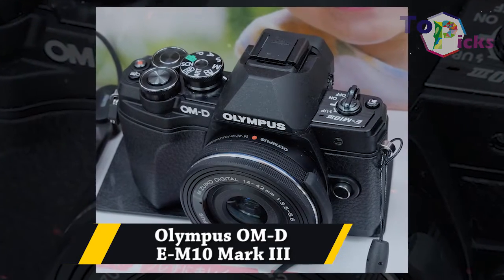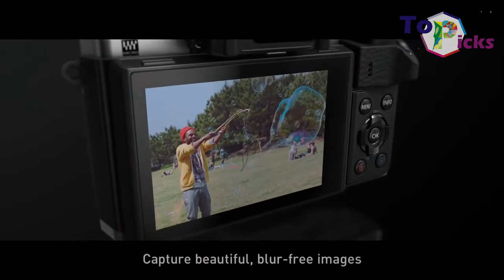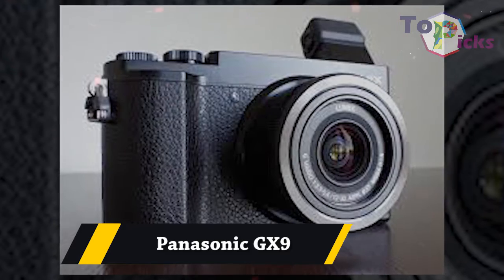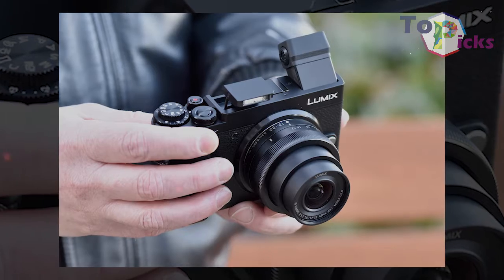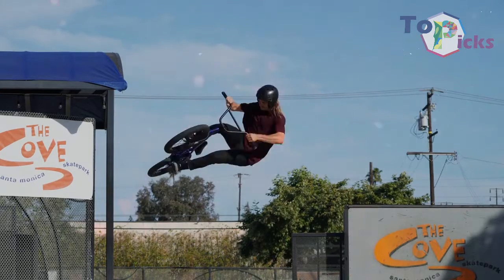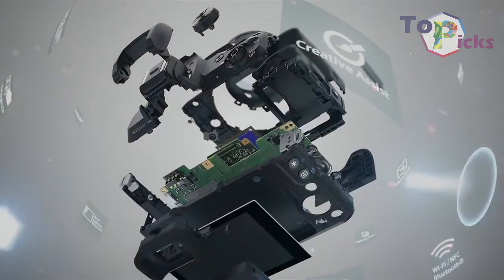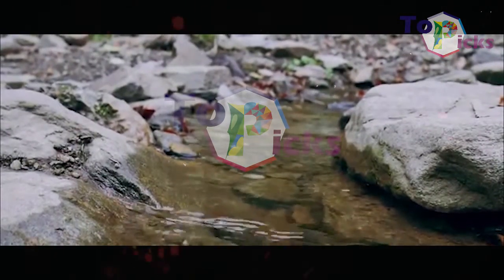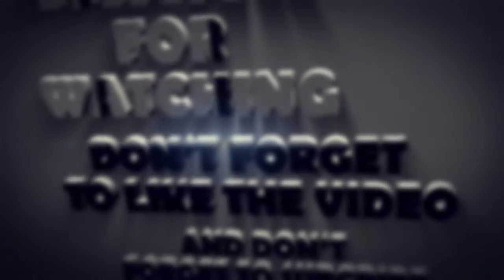Best Affordable Mirrorless Camera For Beginners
1. Olympus OM-D E-M10 Mark III
This mirrorless camera has a Micro Four Thirds sensor a little smaller than the APS-C sensors used by its rival, and 16 megapixels rather than the usual 24, but the smaller sensor means smaller, and faster-focusing lenses. This camera also has great build quality and finish. It is also known for its responsiveness, its excellent built in Art Filters and clever shooting options in its Advanced Photo mode.

2. Fujifilm X-T100
This mirrorless camera can delivers some of the best results from an entry-level mirrorless camera. It can captured 4K video at 15fps and even thought the focusing speeds can be a little bit dissapointing for some people, it is still a good mirrorles camera for beginners.

3. Panasonic GX9
This mirrorless camera is well-suited for travel photography, it also features built-in viewfinder, plus 5-axis dual image stabilization. It also comes with the 4K Video and 4K Photo Modes, and a 12-32mm lens.

4. Sony Alpha A6100
This mirrorless camera comes with improved video features such as 4K recording video feature, a touch-sensitive screen and advanced autofocus options which include the very well-performing Eye AF (for both humans and animals). The good news, this mirrorless camera is still avilable until now in an affordable deals.

5. Canon EOS M50
This camera comes with an integrated viewfinder, 4K video feature(just note that it's cropped), great autofocusing and an easy-to-use interface. This is a good option to consider when you want to purchased an affordable camera for beginners.

6. Panasonic Lumix GX800 / GX850
This camera combines small camera size with powerful features and exceptional value. It comes with a viewfinder, 4K video and Panasonic’s 4K Photo modes, a 180-degree selfie screen, touch control and a terrific little 12-32mm retracting kit lens. it is definitely worth the consideration when you want to buy affordable mirrorless camera.